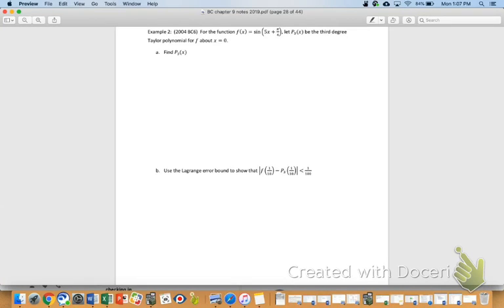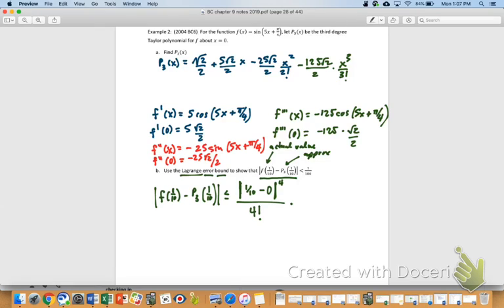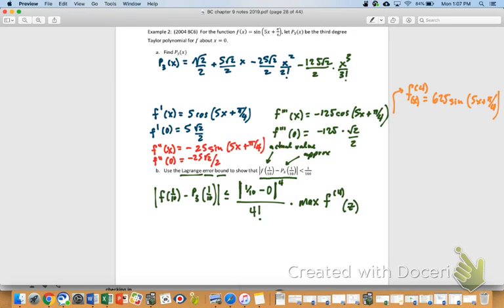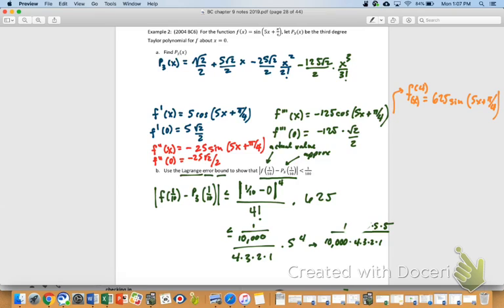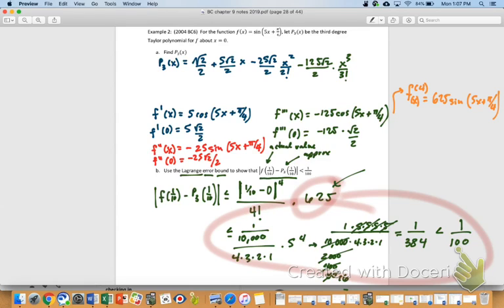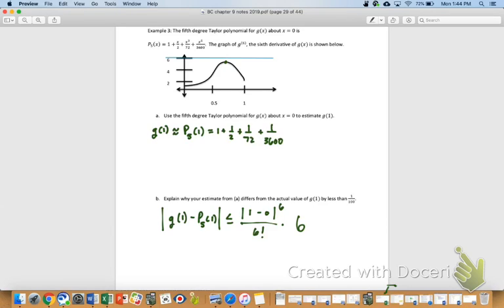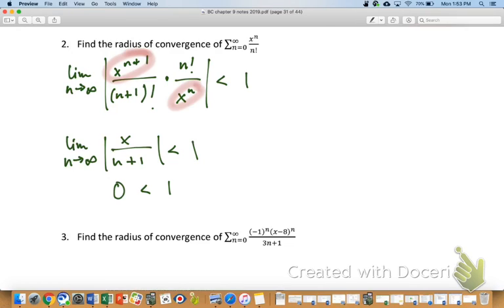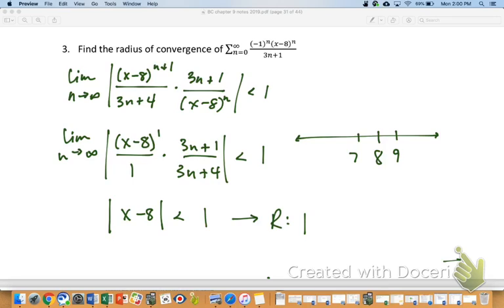bc unit 9 day 16